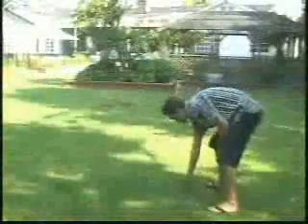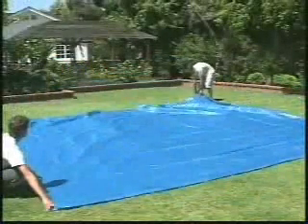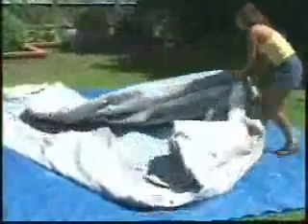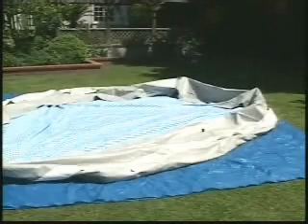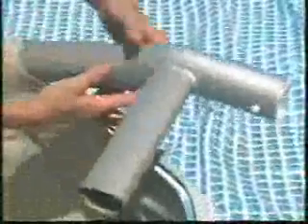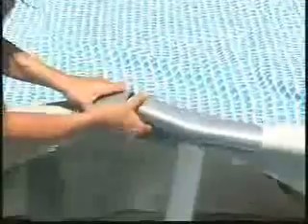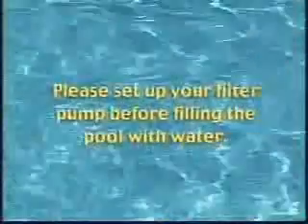Intex Round Metal Ultra Frame Pool Setup Guide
This video describes in detail how to setup your Intex Round Metal Ultra Frame Above Ground Pool. For more information about the Intex Round Metal Ultra Frame Above Ground Pool or to purchase please